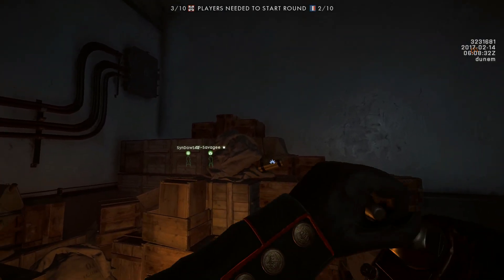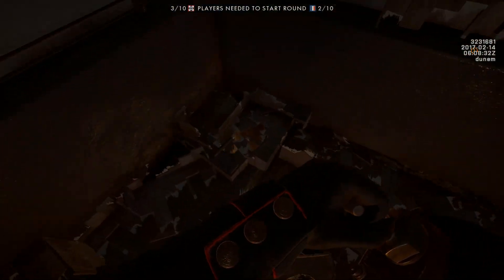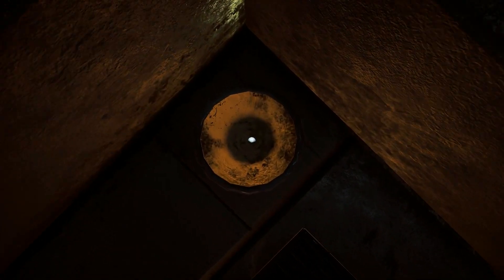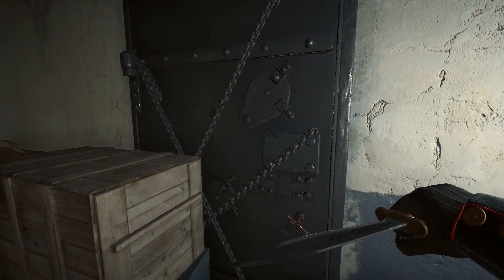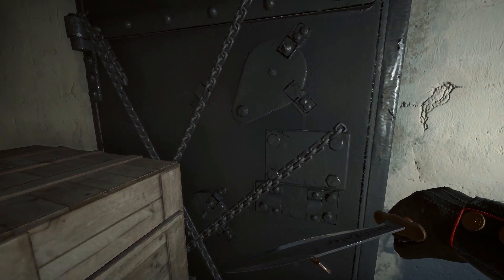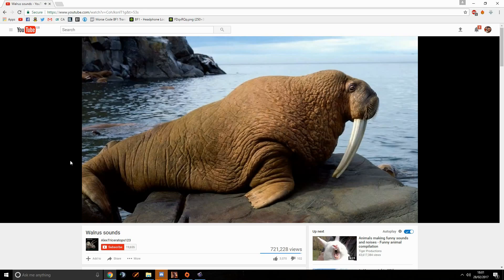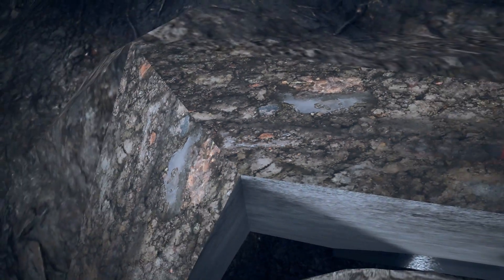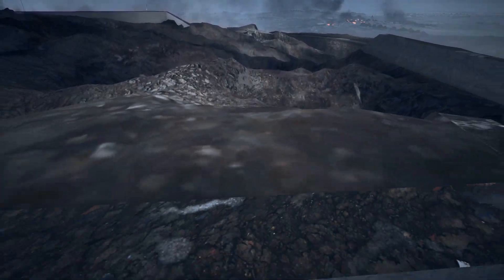BATTLEFIELD 1 - FORT VAUX MYSTERIES & GOLDEN HOLE DEBUNKED!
UPDATE: The Shithole is now a vital part of the Megalodon EE.
This video was made from the old CTE and at the time no part of the EE steps.

Spectator mode may give away too much information but never the less, we all wanted to know what was down that Golden hole.

Nothing. YET.